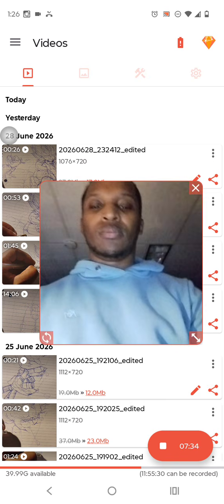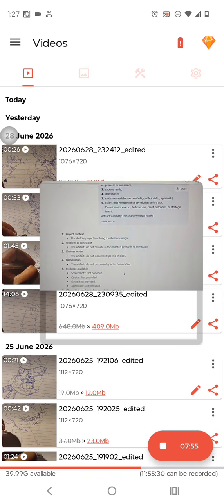Turn Project Files Into a Strong Case Study Without Inflating Results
A useful case study does not need exaggerated outcome claims. This workflow turns a brief, screenshots, drafts, and project notes into a clear outline of what the evidence actually supports and what still needs proof or permission.